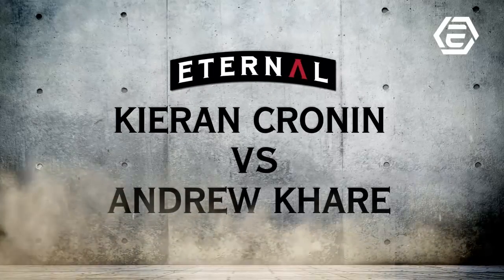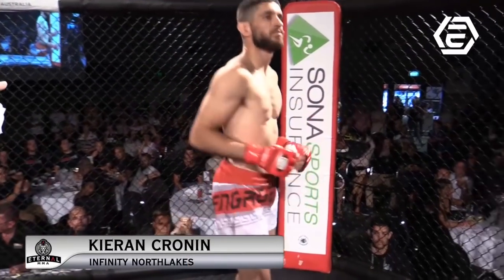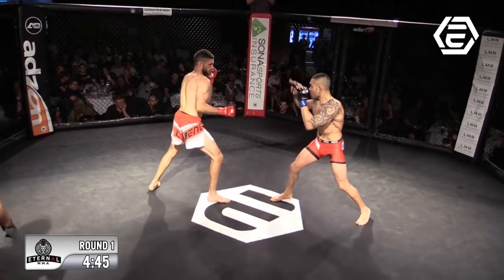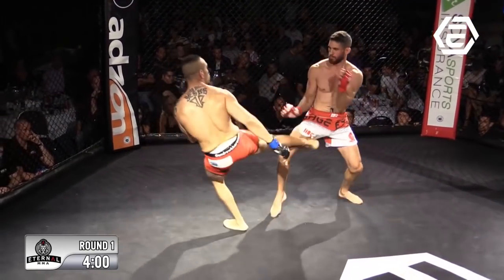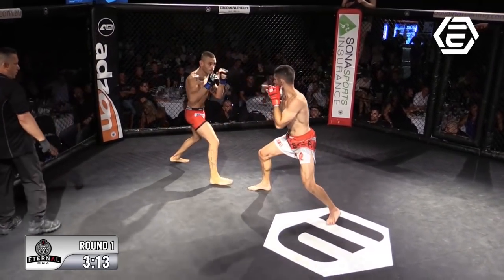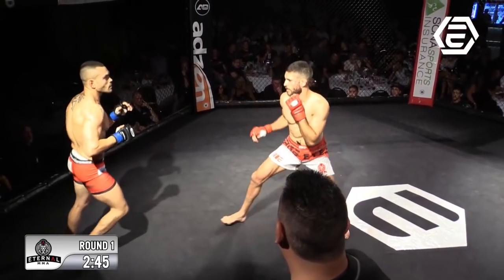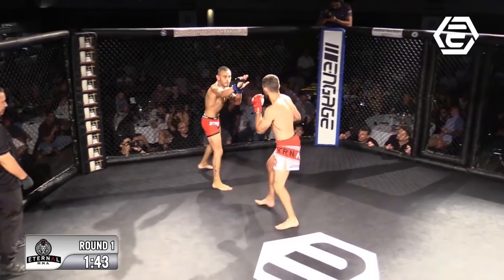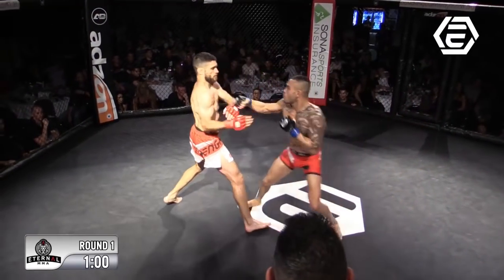ETERNAL MMA 30 - KIERAN CRONIN VS ANDREW KHARE - MMA FIGHT VIDEO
ETERNAL MMA

Eternal MMA is a pro-am mixed martial arts company based in Queensland Australia. Eternal MMA was formed in 2012 and we had our first event at The Southport Sharks Venue in September 2012. Eternal events are regulated by MMAA and fights inside our 6.1 metre cage follow the MMAA rulesets of A,B and C class fights.
Eternal aim to provide a pro-am fight show with high production values and competitive and exciting match ups that give fighters an event that they can make their amateur debut on and progress through to be a pro fighter headlining the fight card.
Based primarily on the Gold Coast Eternal are now beginning to promote shows in more locations in Australia with a Perth WA show planned for July 2015.